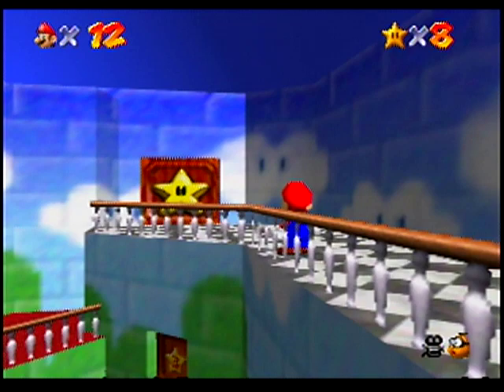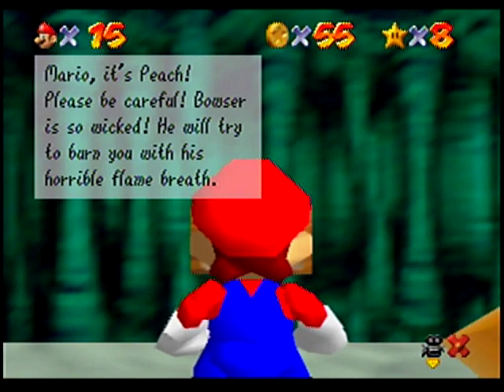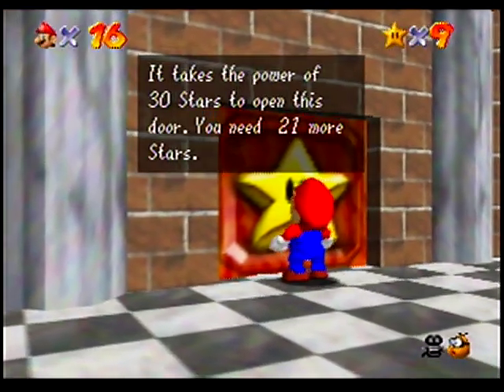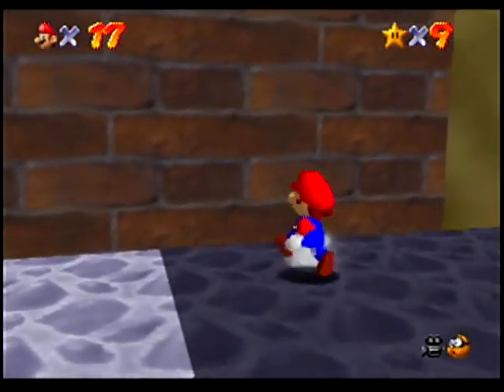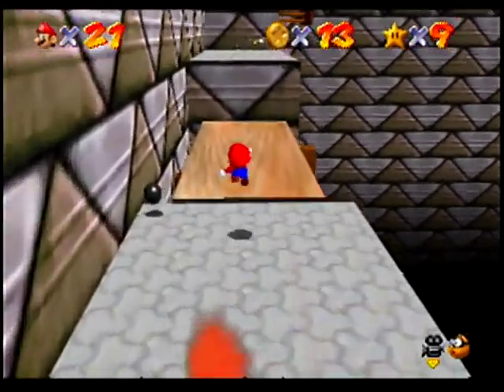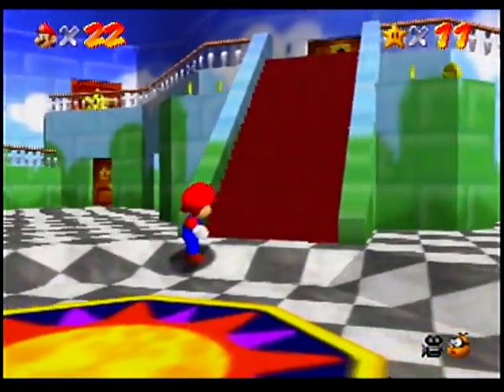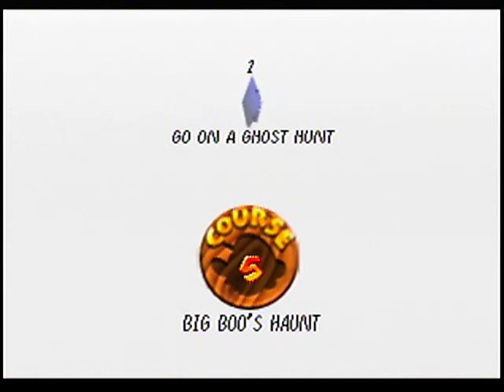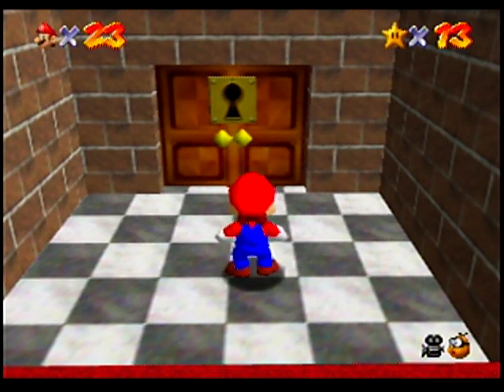Super Mario 64 Part 3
Bowser in the Dark World
Vanish Cap Under the Moat
Tower of the Wing Cap
To the Top of the Fortress
Go on a Ghost Hunt